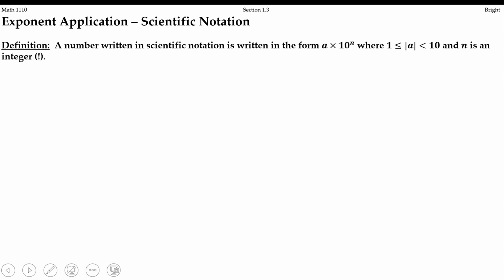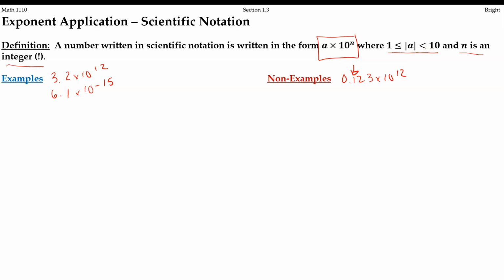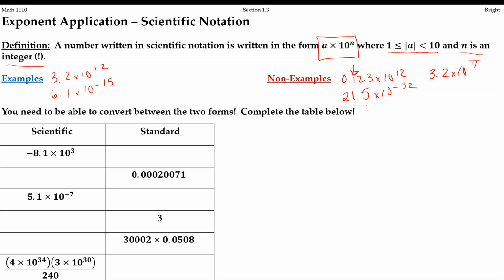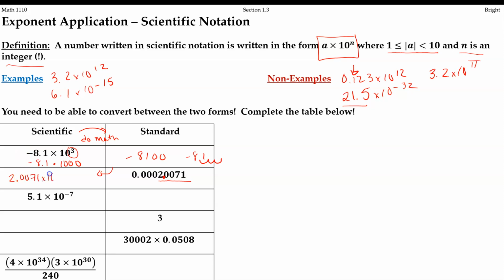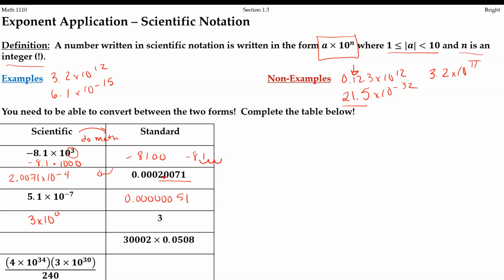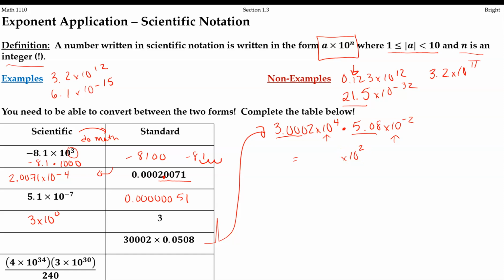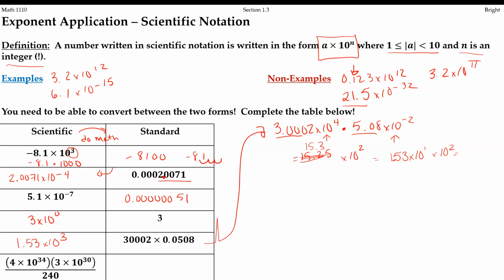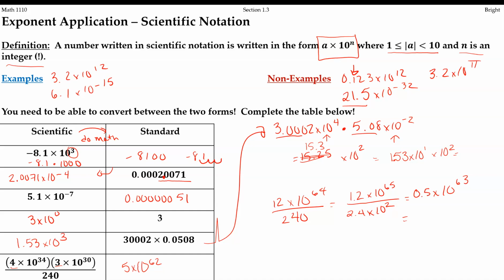1.3-4 Scientific Notation